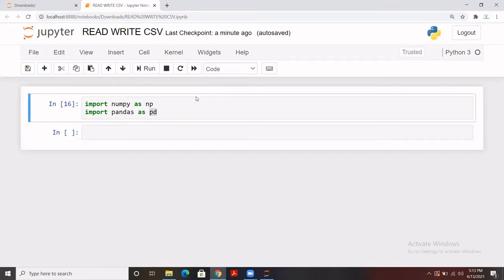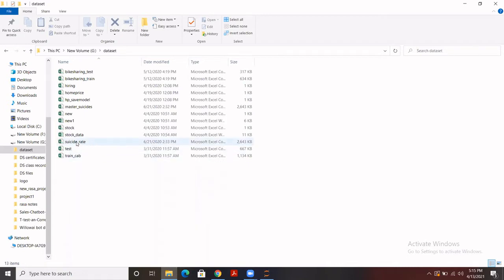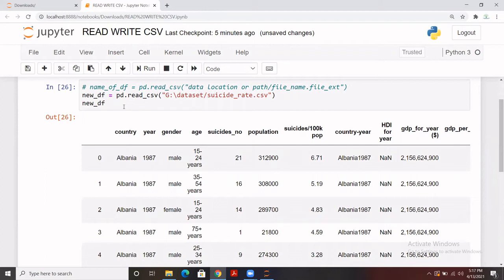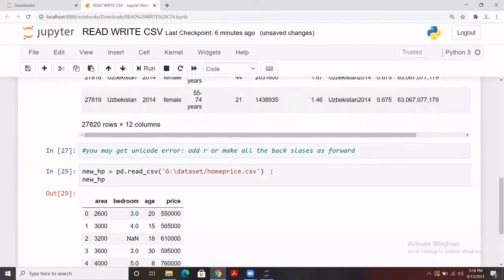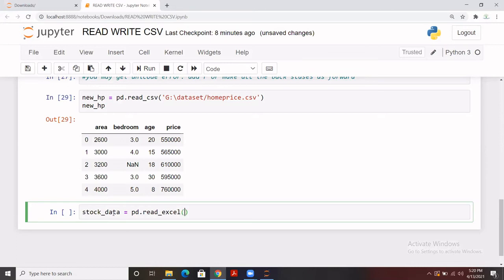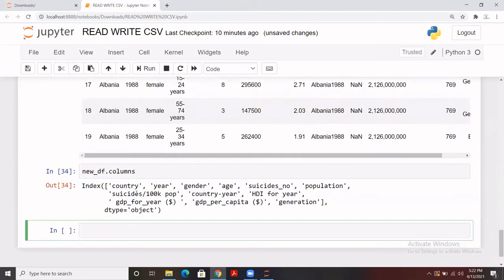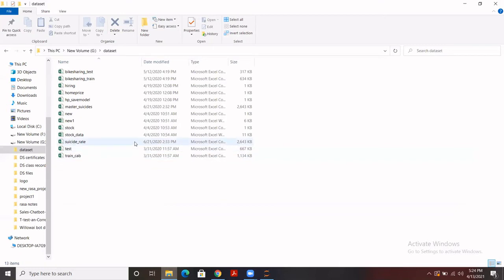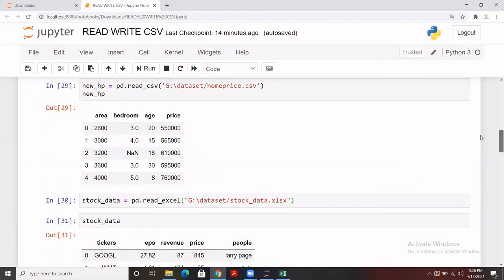Pandas-4 | Pandas Read Write CSV, Excel Files | Python Programming | Unicode Error Solution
In this tutorial we will study
1) How to read csv and excel file in pandas
2) How to write pandas DataFrame as csv, excel
3) Unicode error solution while importing external files
4) How to select external file path